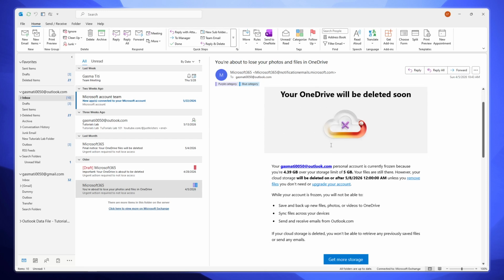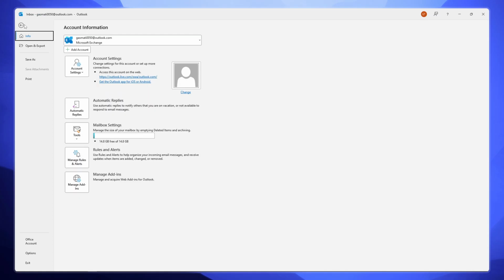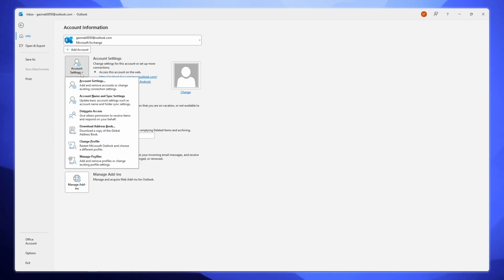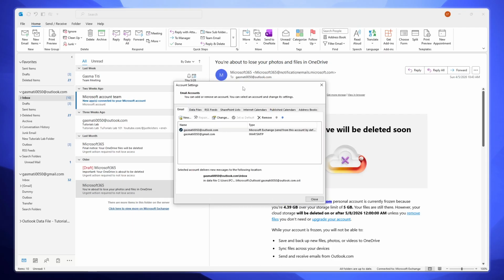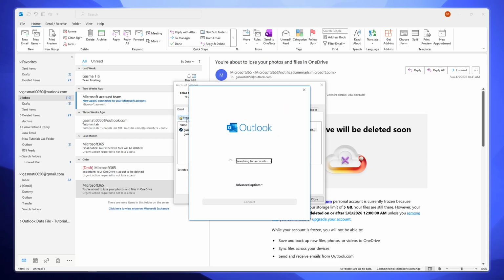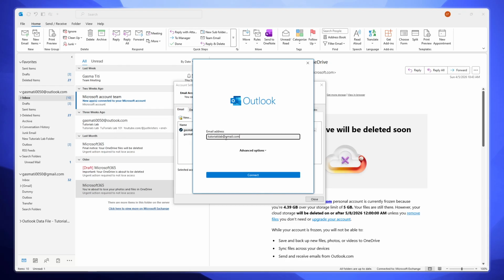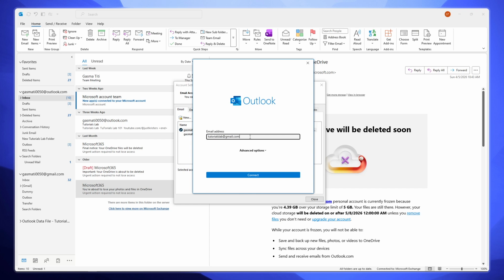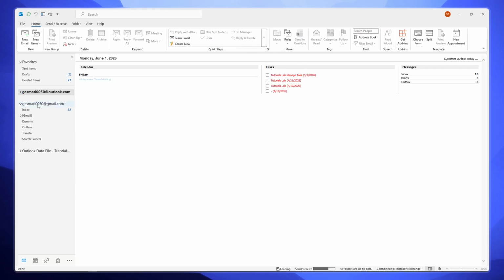How To Set Up Emails In Outlook On PC 2026 | Step By Step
By the end of this video, you’ll know set up email account in Outlook PC, how to add email to Outlook desktop, configure email settings in Outlook for PC, step by step Outlook email setup guide, new email setup on Outlook for computer, installing email accounts in Outlook PC, connecting email to Outlook application, create new email profile Outlook desktop, tutorial for setting up email in Outlook, adding an email address to Outlook PC, easy guide to set up Outlook email, get email working in Outlook on PC